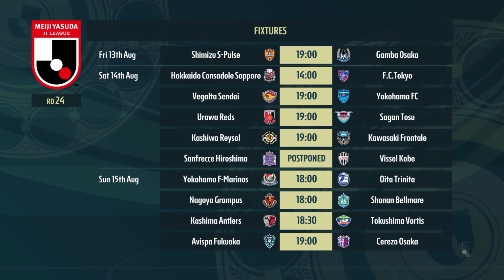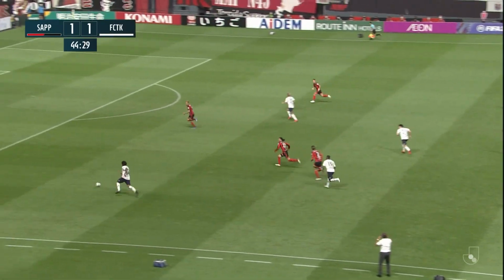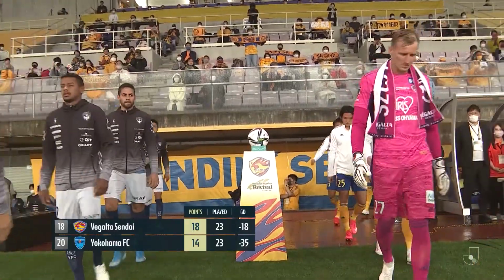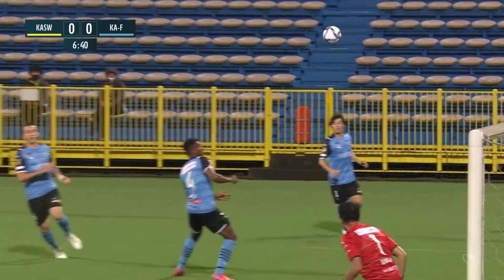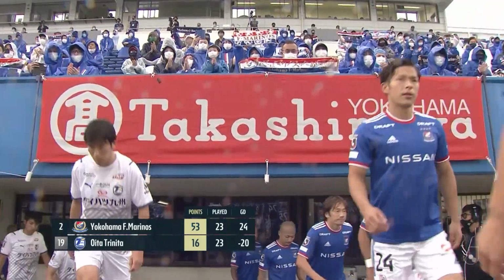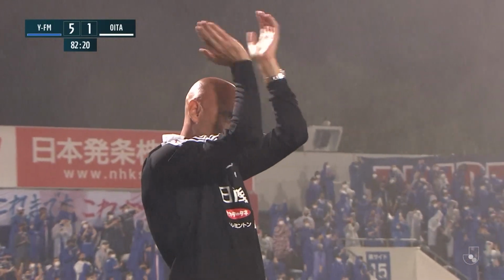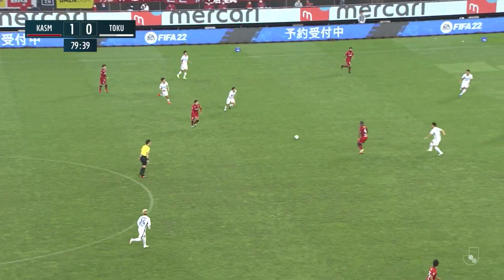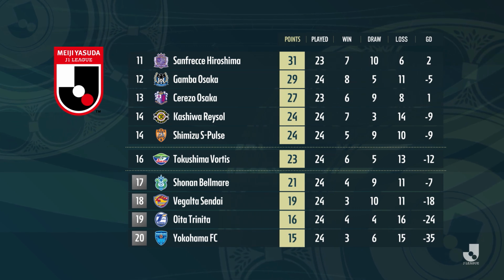The J1 GOALZONE Show | Matchweek 24 | 2021 | J.LEAGUE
Welcome to the latest episode of The J1 GOALZONE Show, where we review Matchweek 24 of the 2021 J1 League season - enjoy!

This is the official channel for J.League International, providing all the latest highlights, interviews, news and features to keep you updated with all things Japanese football.